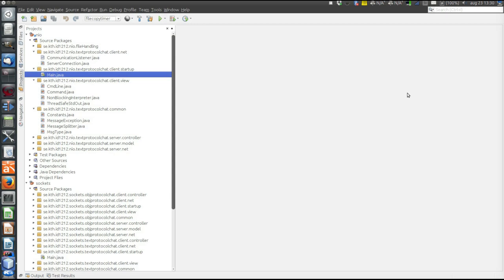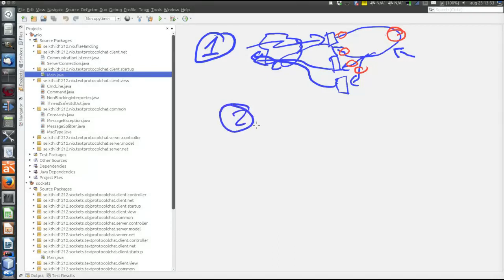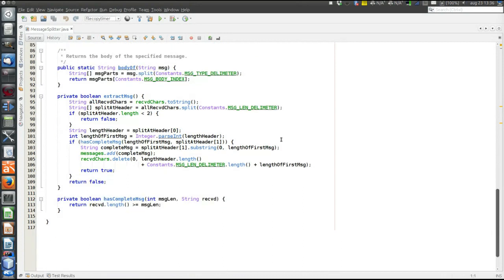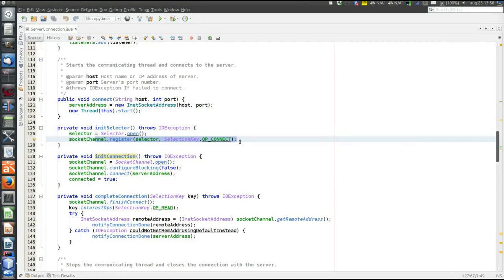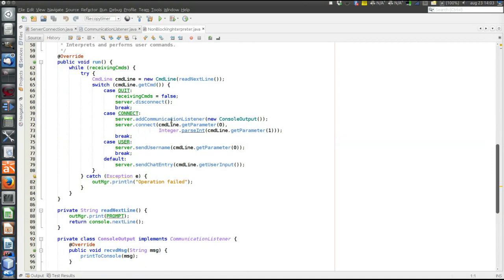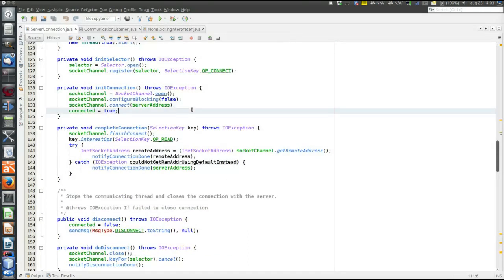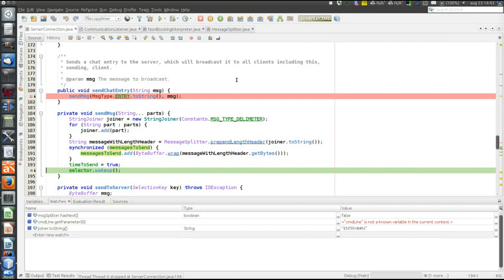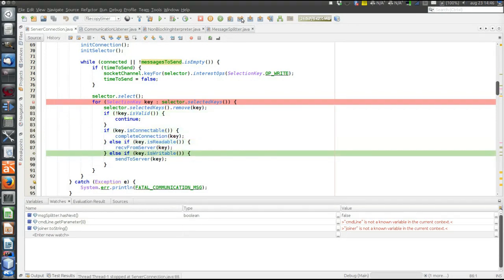nio chat client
This video explains the code in the chat client with non-blocking sockets. The chat program example illustrates the following.
    * A layered architecture
    * Design and coding best practices
    * Thread usage on client and server when using non-blocking sockets
    * TCP communication with non-blocking sockets